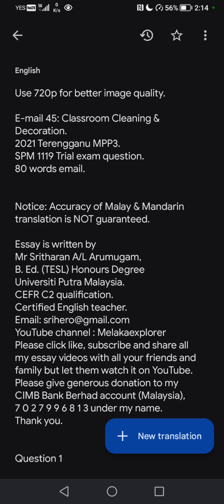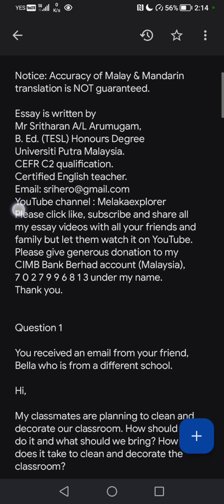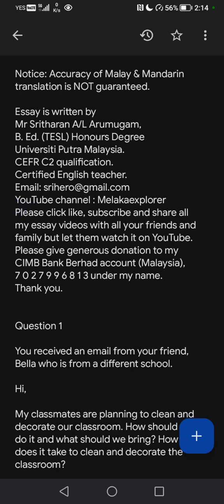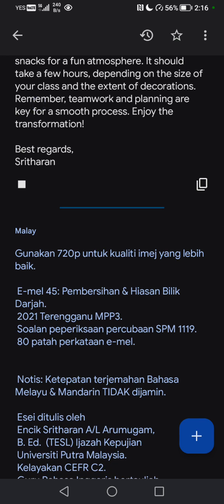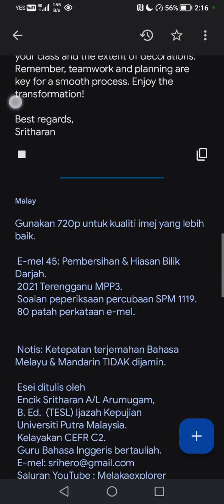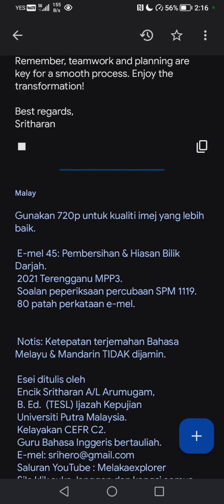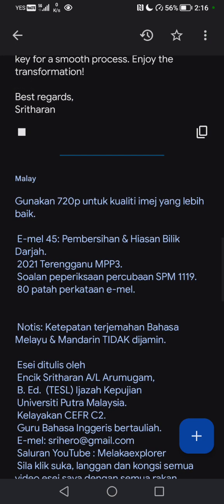E-mail 045: Classroom Cleaning & Decoration. 2021 Terengganu. SPM 1119 Trial exam. 80 words email.✍️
Use 720p for better image quality.

E-mail 045: Classroom Cleaning & Decoration.
2021 Terengganu MPP3.
SPM 1119 Trial exam question.
80 words email.

Notice: Accuracy of Malay & Mandarin translation is NOT guaranteed.

Essay is written by
Mr Sritharan A/L Arumugam,
B. Ed. (TESL) Honours Degree
Universiti Putra Malaysia.
CEFR C2 qualification.
Certified English teacher.
Please give generous donation to my CIMB Bank Berhad account (Malaysia),
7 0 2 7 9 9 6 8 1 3 under my name.

Question 1

You received an email from your friend, Bella who is from a different school.

Hi,

My classmates are planning to clean and decorate our classroom. How should we do it and what should we bring? How long does it take to clean and decorate the classroom?

Write to me soon.

Bye!

Now write an email to your friend in about 80 words. Write your answer below.

To:
Subject: